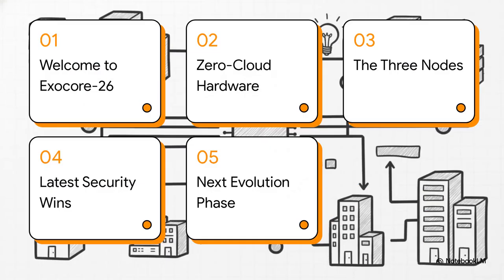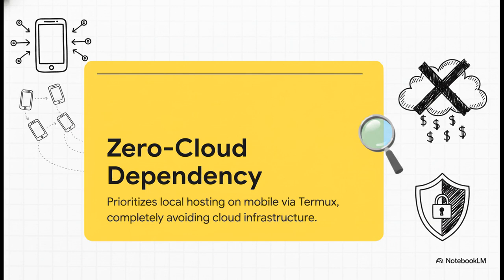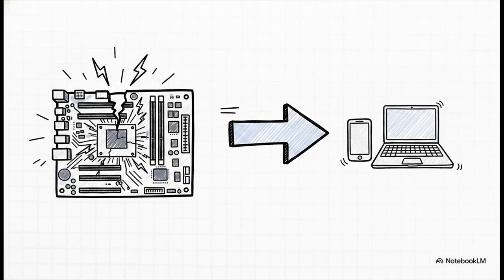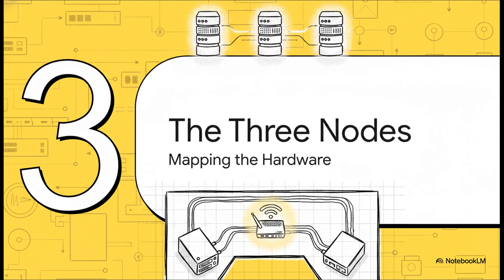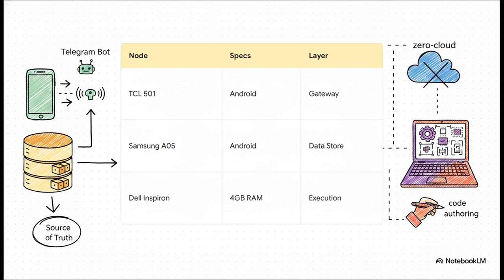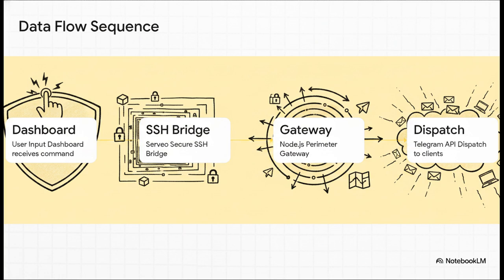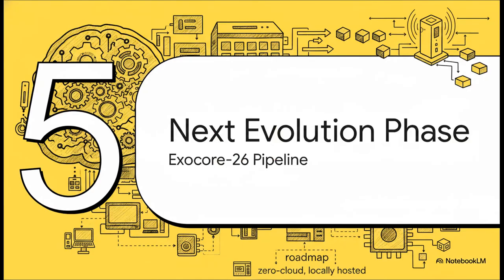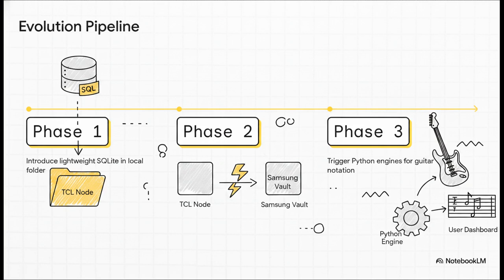architecture update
explains updates of significance and attempts a more directed video explainer from NotebookLM by injecting a user defined prompt